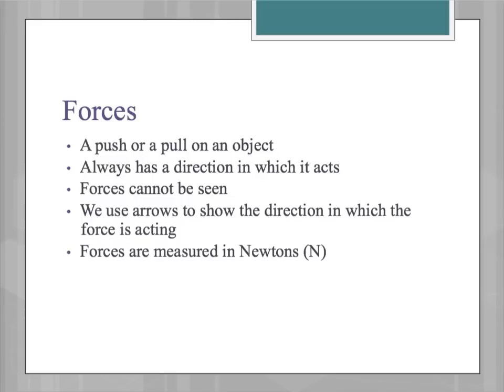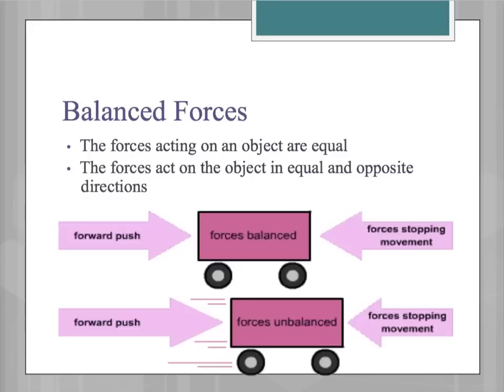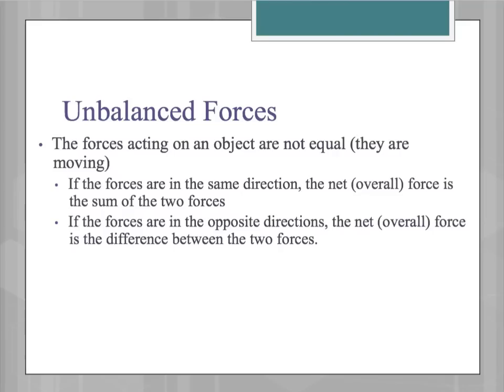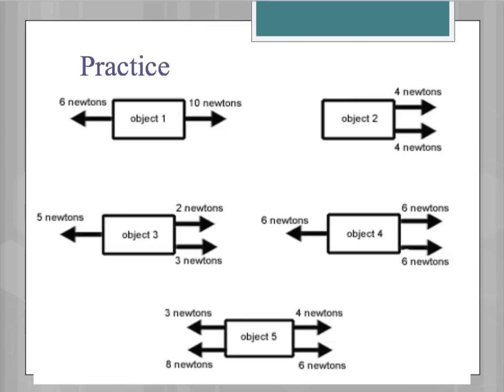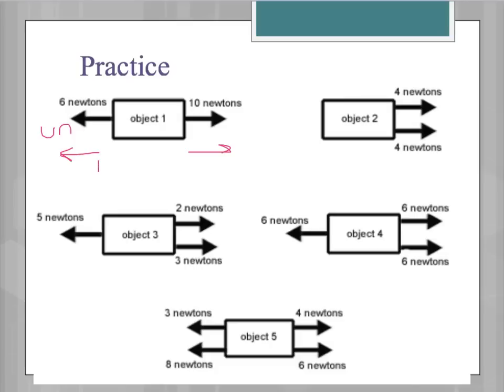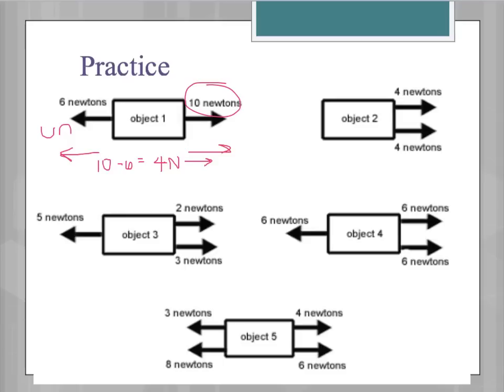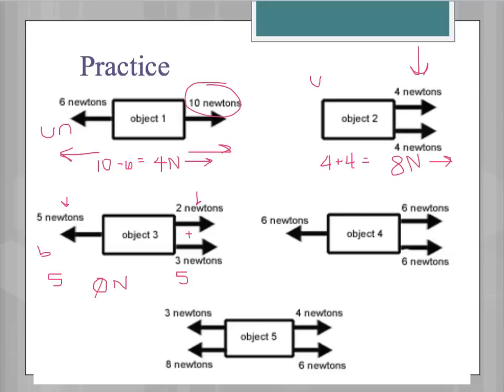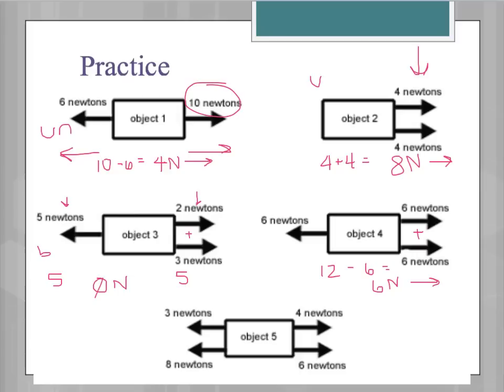Balanced vs. Unbalanced Forces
Learn how forces act on objects and how to interpret diagrams for net force.